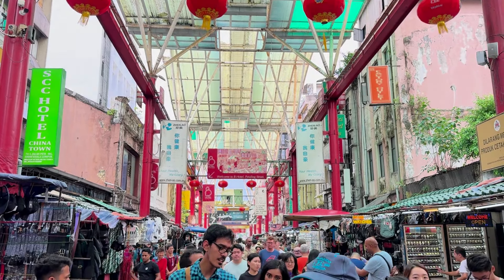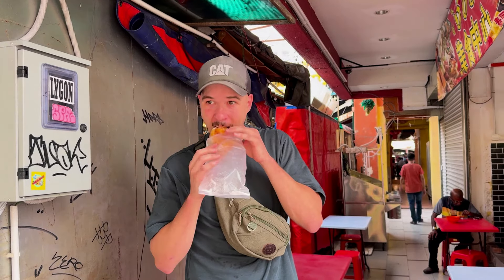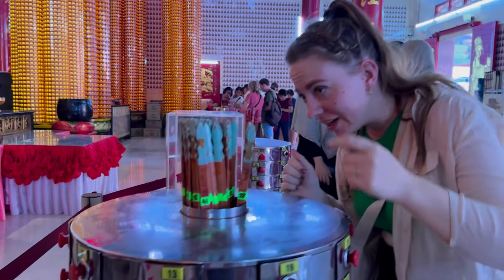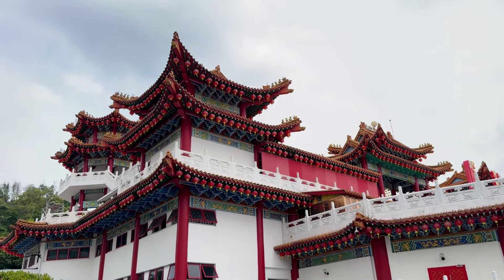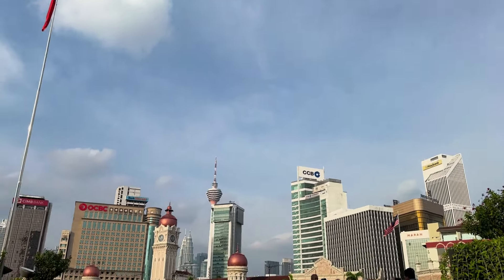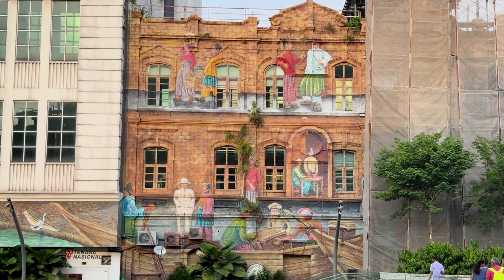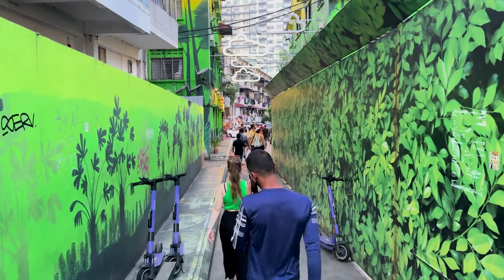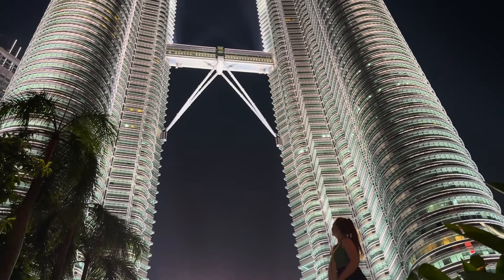First day in KUALA LUMPUR | Malaysia 🇲🇾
Join us on our First day in Kuala lumpur, we eat some good food on the markets, visit some Beautiful spots throughout the city and end the day at the Iconic Petronas towers!

- Softy - Winter, Breath
- Provided by Lofi Records